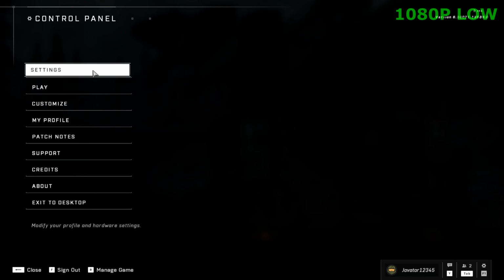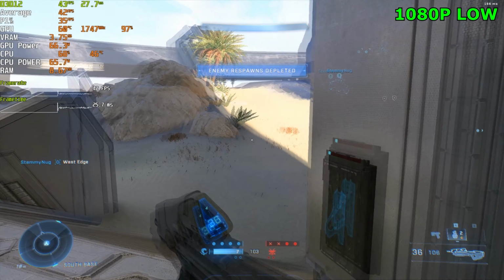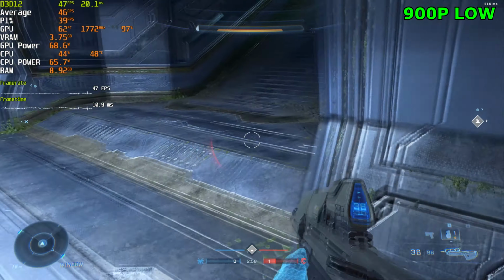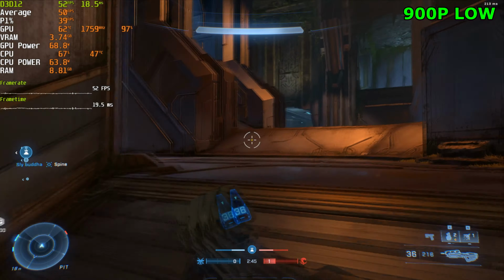HALO INFINITE SEASON 2 | GTX 1050 Ti Benchmark | 1080P | 900P | 720P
The Setup
CPU: AMD Ryzen 7 3700X | US / Canada | OCE

GPU : Geforce GTX 1050 Ti | US / Canada | OCE

Memory: 4X Kingston HyperX FURY | US / Canada | OCE

PSU: Corsair RM7 750x | US / Canada | OCE

Motherboard: MSI B450-A PRO MAX | US / Canada | OCE

Cpu Cooler: Corsair Hydro H100x 240mm White LED AIO | US / Canada | OCE

Display: LG UltraGear 27GP83B-B 27" 165Hz QHD | US / Canada | OCE

Mouse: Logitech GPro Wireless | US / Canada | OCE

Keyboard: Logitech G PRO Mechanical Gaming Keyboard | US / Canada | OCE

0:00 Intro
0:24 1080P Low
2:22 900P Low
4:26 720P Low